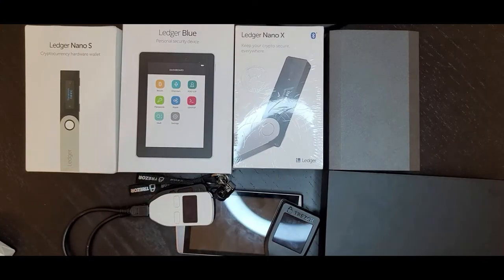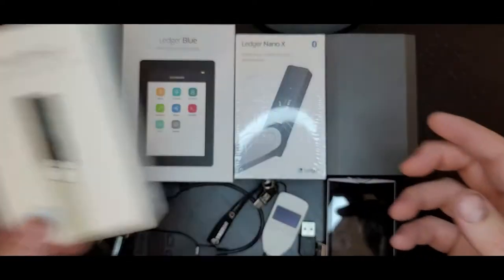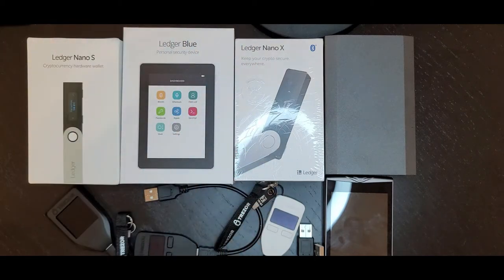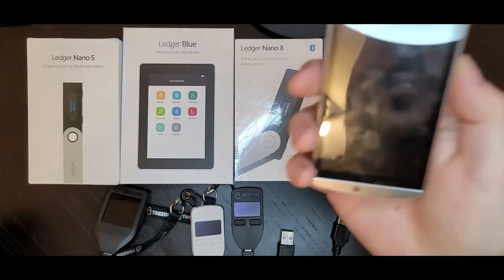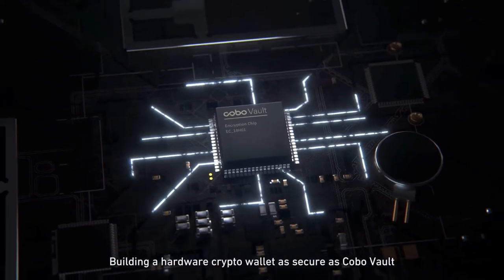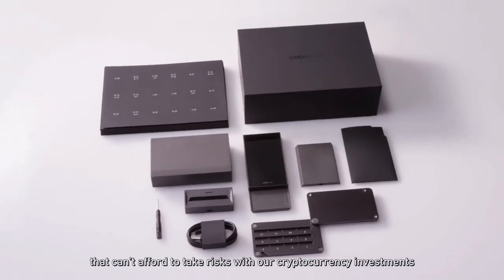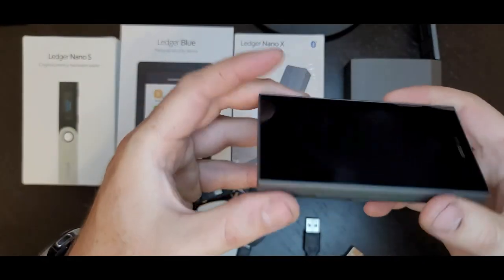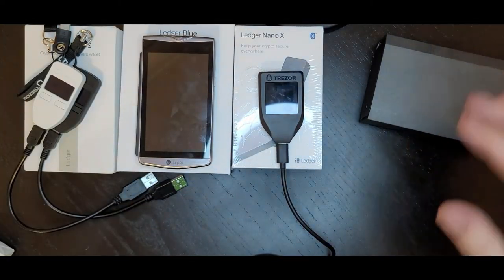Crypto Hardware Wallet Reviews: CoboVault + Trezor's + Ledger's (8 Wallets Reviewed)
In this video I review 8 different hardware wallets and go into all the different reasons why the one I prefer is better than all the rest.

Other links you will like:
Crypto.com Get $25USD in credit. FREE!

Join the monthly PAID crypto newsletter for all my speculation on upcoming crypto coin movements and ICOs we're speculating on:

SEND ME STUFF HERE:
Bella Vista,
2154, NSW,
Australia

RISK STATEMENT – The trading of Bitcoins, alternative cryptocurrencies has potential rewards, and it also has potential risks involved. Trading may not be suitable for all people. Anyone wishing to invest should seek his or her own independent financial or professional advice.